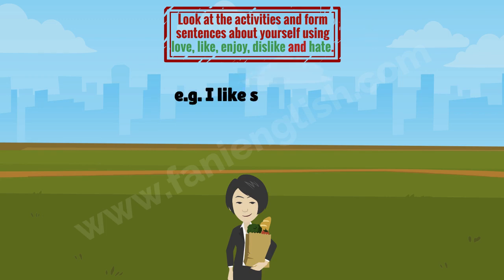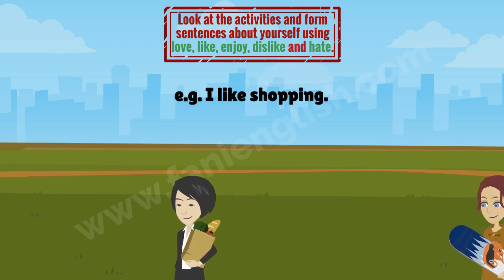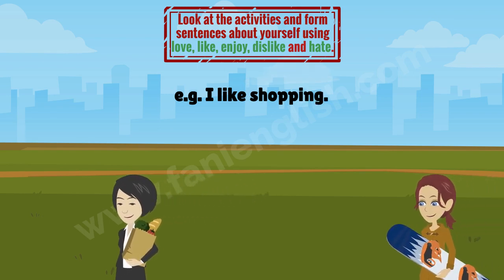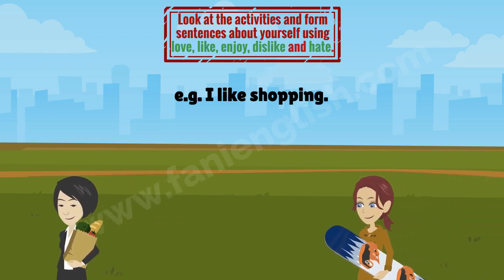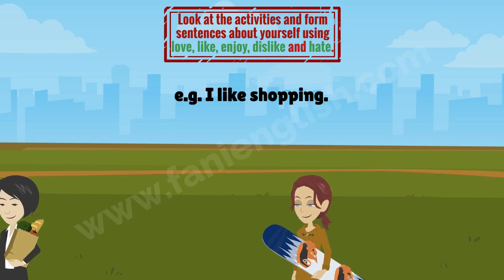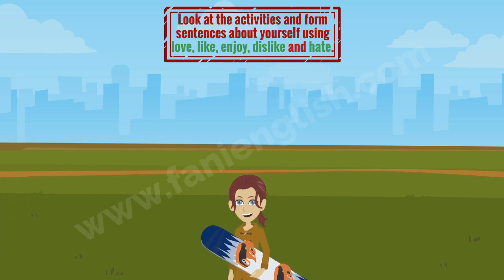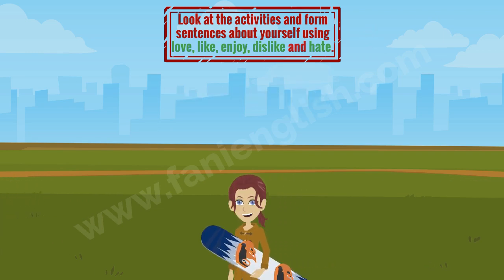8th Grade Unit 2 Like, Love, Enjoy, Dislike & Hate